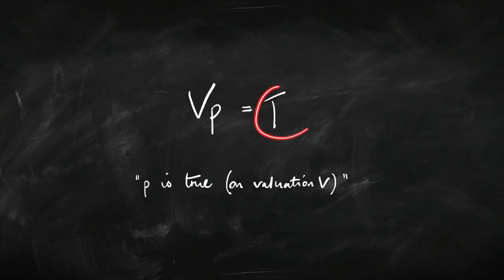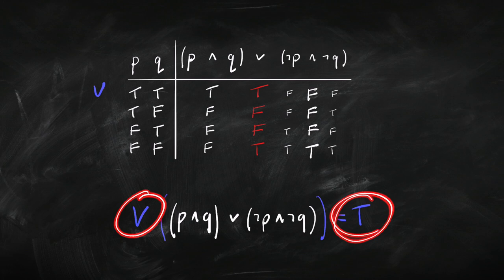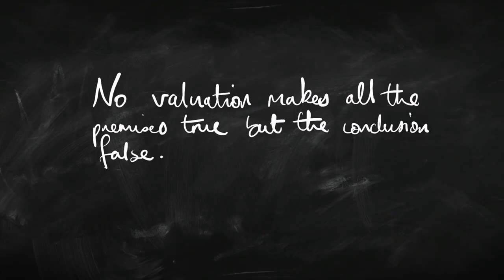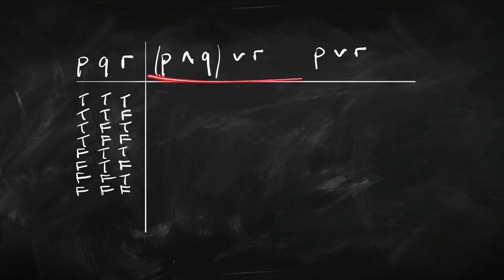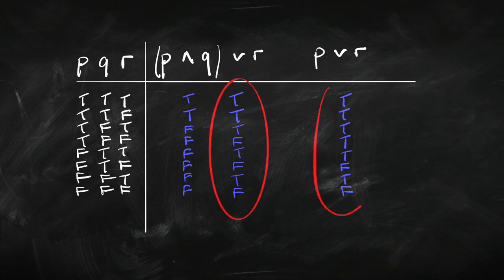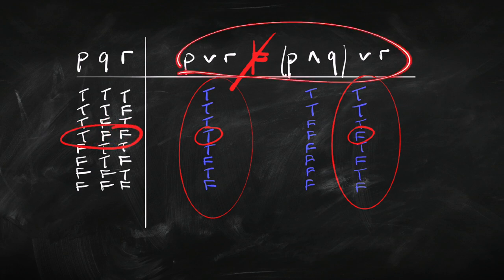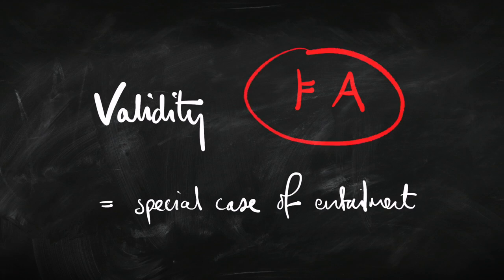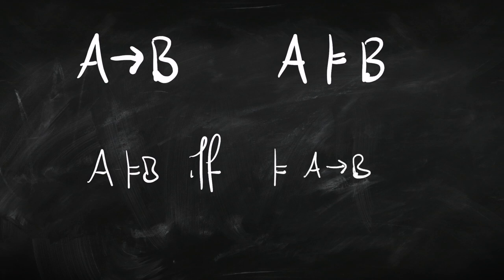What is Entailment? | Symbolic Logic Tutorial | Attic Philosophy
Entailment is one of the key concepts in all of logic. A good argument is one where the premises entail the conclusion, so if we can understand entailment, we'll have a good handle on what makes an argument good or bad.

This is part of a series of videos introducing the basics of logic.

The series so far:

Entailment [this video!]
Equivalence [coming soon!]
Rewriting and Normal Forms [coming soon!]